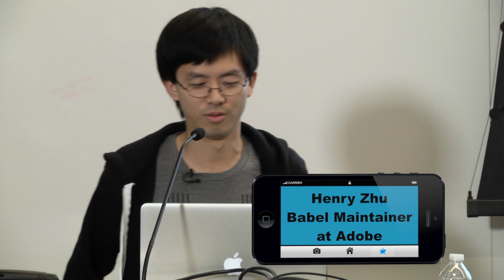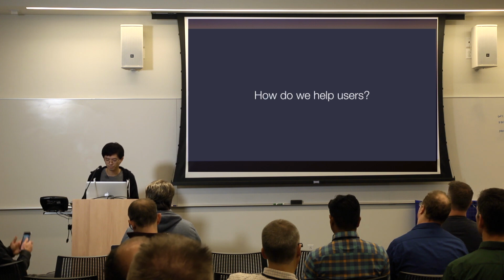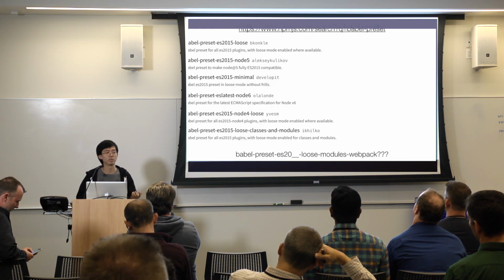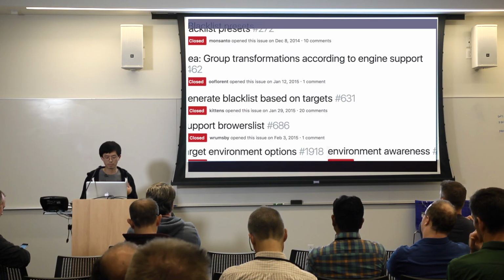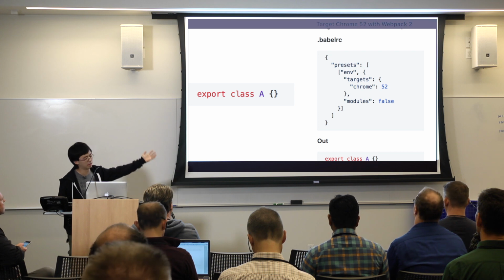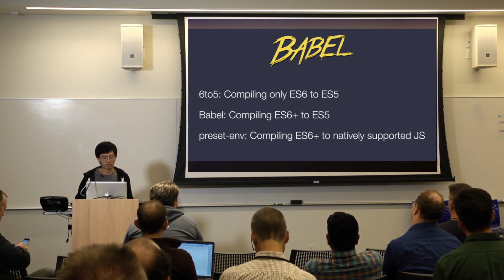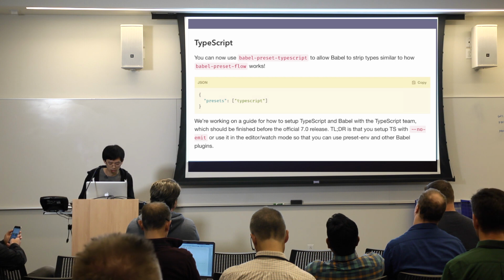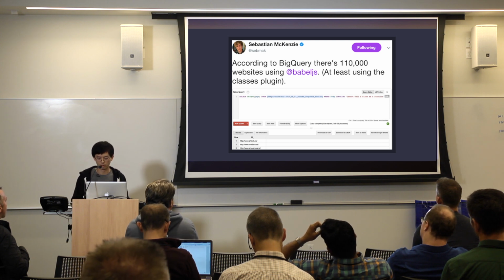Henry Zhu: The Future of Babel with babel-preset-env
The Future of Babel with babel-preset-env